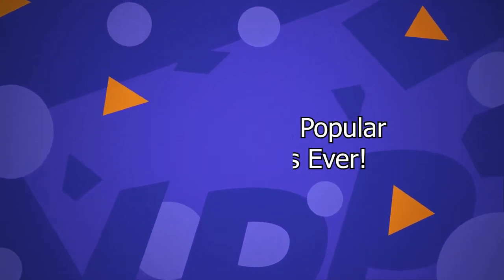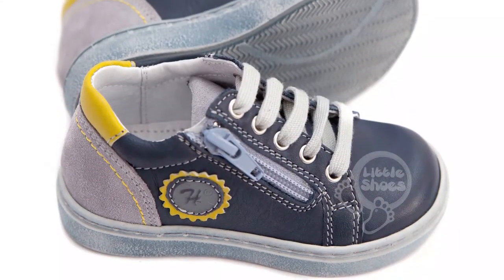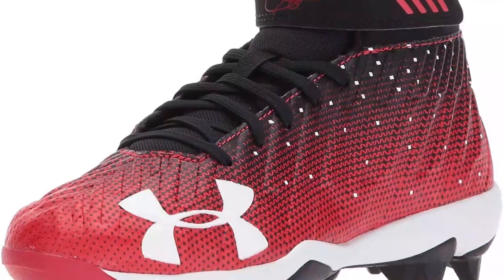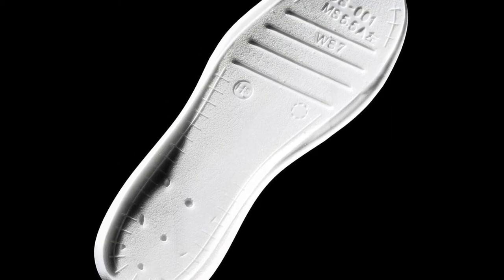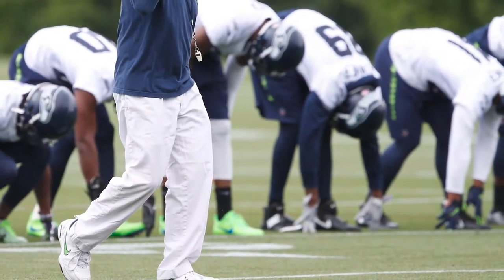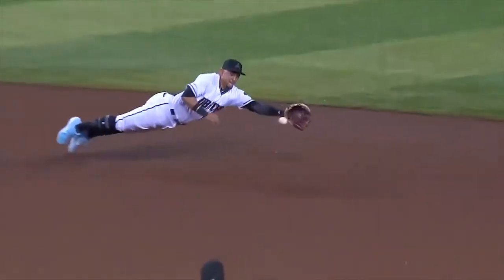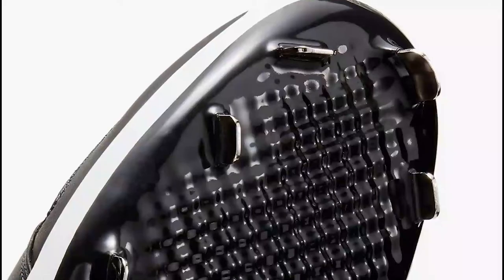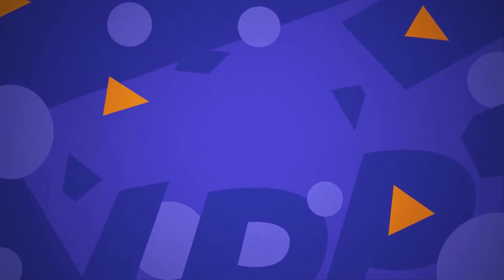Ranking The Most *POPULAR* Shoes in Baseball History!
These shoes are among some of the most popular ever bought!!